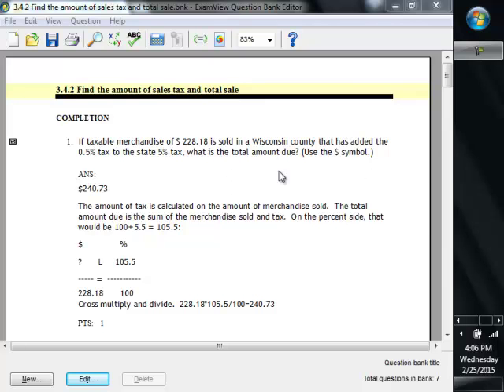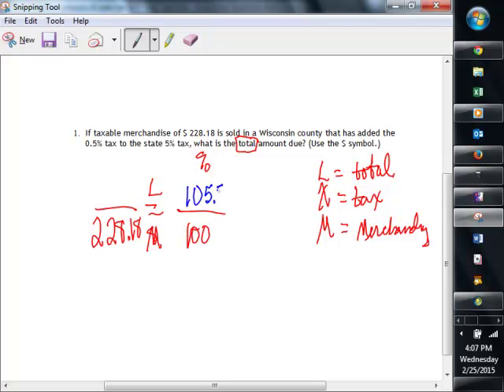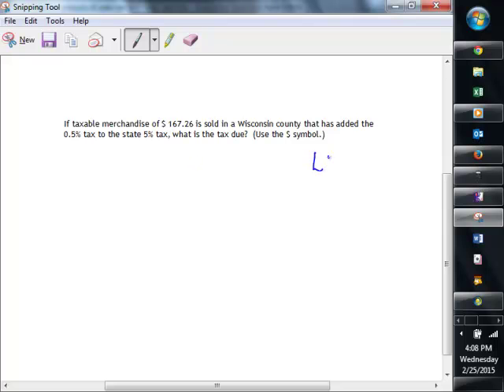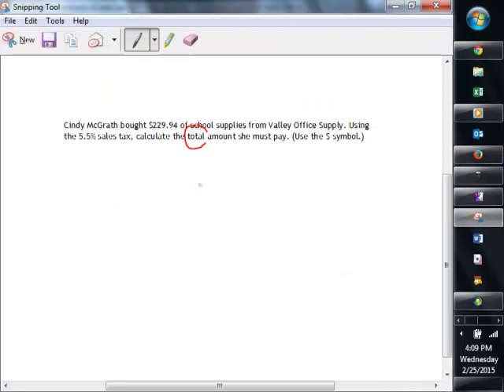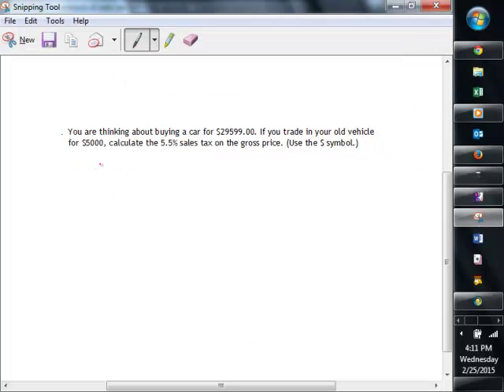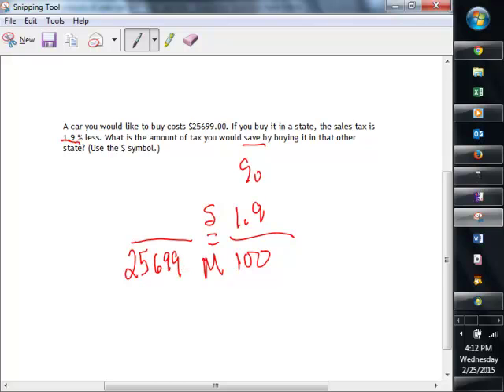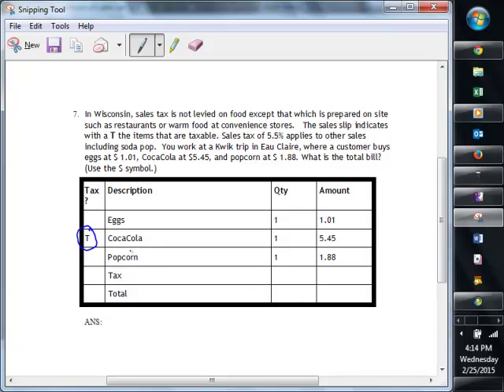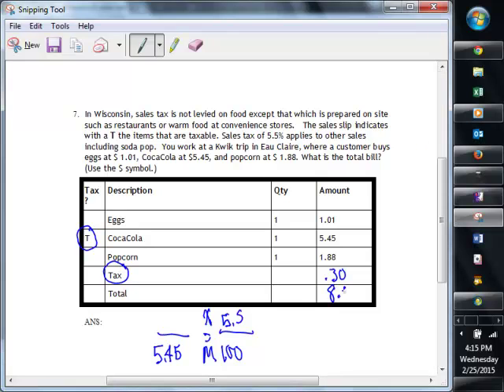3 4 1 Sales Tax